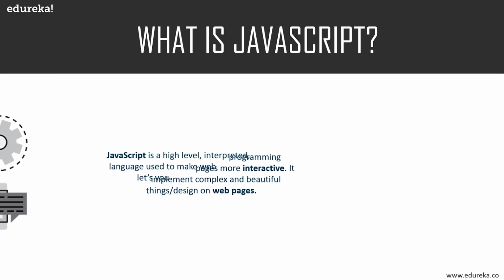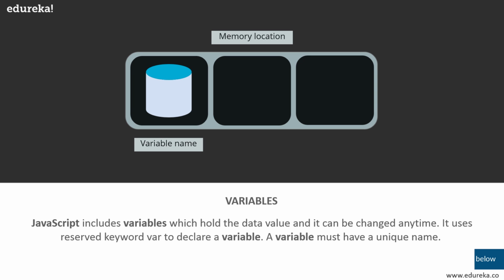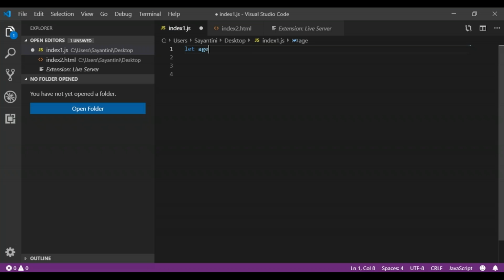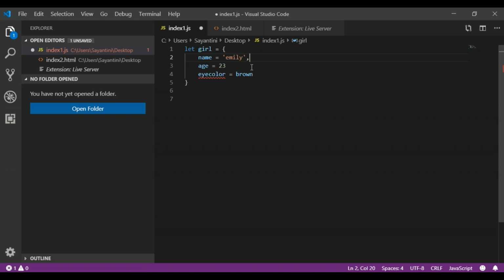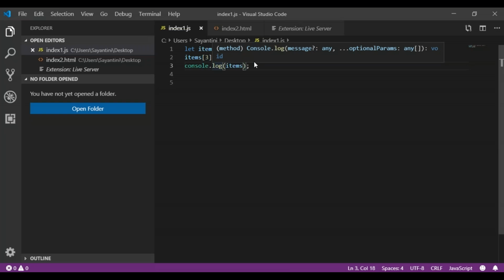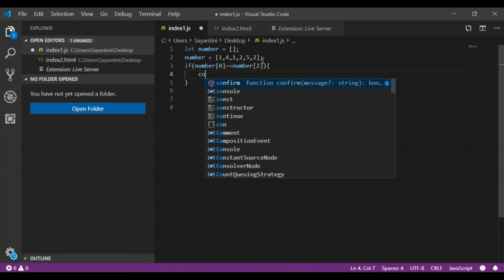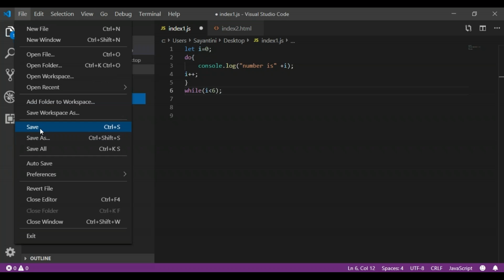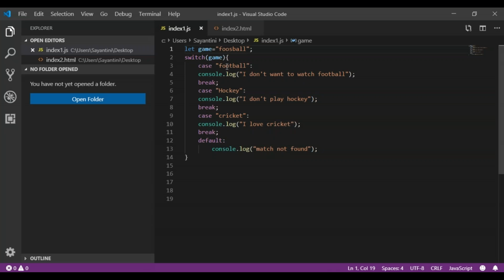Learn JavaScript in 60 Minutes | JavaScript Crash Course | JavaScript Tutorial | Edureka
This Edureka video on "JavaScript" will help you learn JavaScript basics and fundamental concepts in 60 minutes. This will provide you in-depth knowledge about the JavaScript fundamentals that will help you write your own code in JavaScript and build a website. This JavaScript tutorial covers following topics:

1:31 What Is JavaScript?
2:14 What can JavaScript do?
4:04 Where does the code Run?
5:27 Benefits of JavaScript
6:30 Setting up Development Environment
8:20 JavaScript Fundamentals
       8:24 Variables
      14:36 Constants
      17:28 Data Types
      20:38 Objects
      25:16 Arrays
      30:34 Functions
      34:43 Conditional statement
      38:30 Loops
      45:43 Switch

Web Development Certification Training

About The Course:

It includes training on:
1. Web Development,
2. jQuery, Angular,
3. NodeJS,
4. ExpressJS, and
5. MongoDB.

1. This is a 21 Week Instructor-led Online Course, 125 hours of assignment and 125 hours of project work
2. We have a 24x7 One-on-One LIVE Technical Support to help you with any problems you might face or any clarifications you may require during the course.
3. At the end of each course, there will be a project, post completion of that project you will be given a certificate